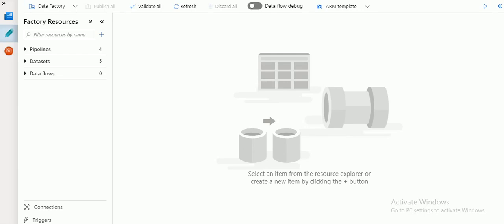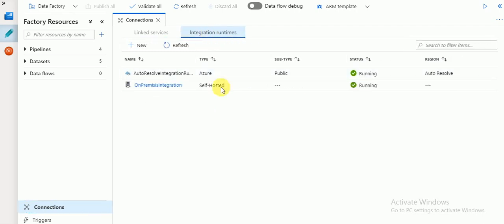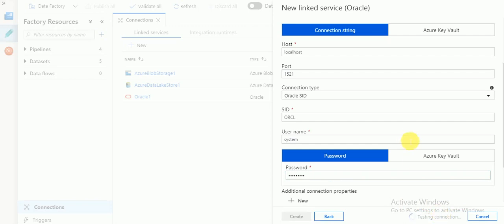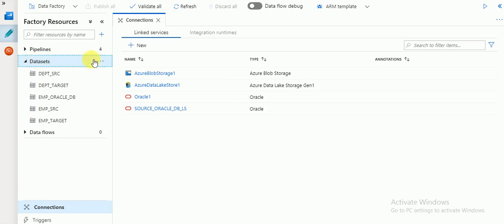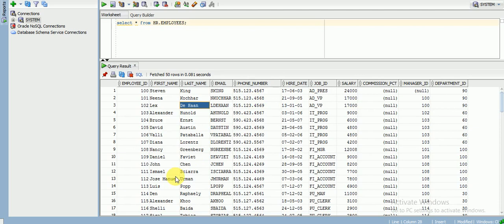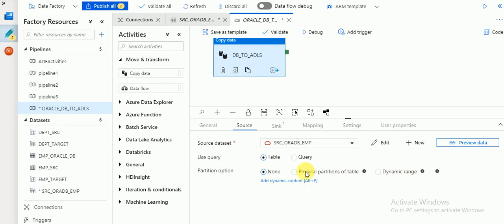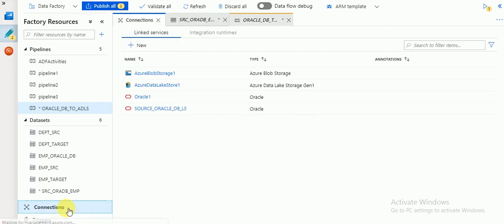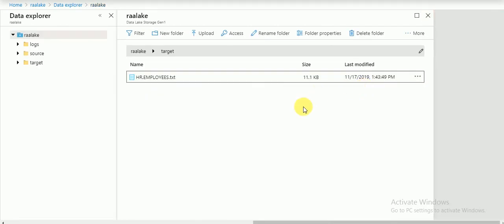Copying Data From Self Hosted Oracle DataBase to Azure Cloud Data Lake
Azure ADF V2 Connecting Self Hosted Oracle DB and transfering data to ADLS

Configuring Azure Self Hosted Linked Services for Oracle Data Base
How to load data from local Oracle Data Base to Azure Cloud.

How to configure Self Hosted linked services in azure ADF V2.
How to configure Local Oracle Data Base linked services in Azure ADF.